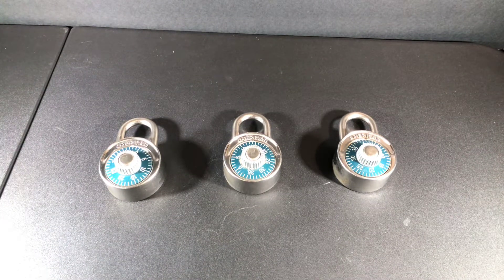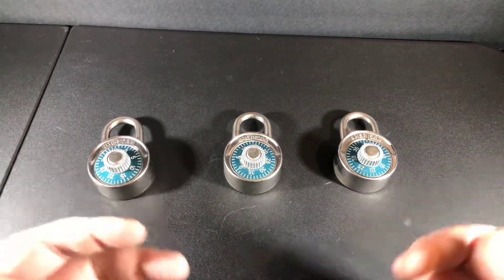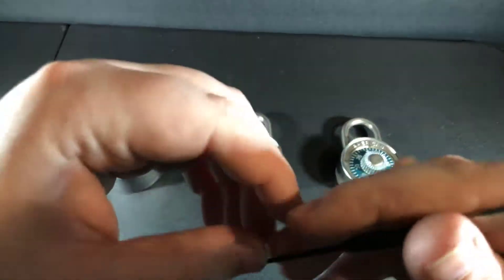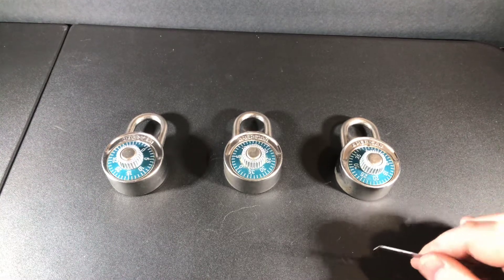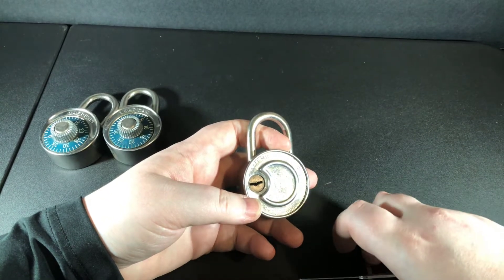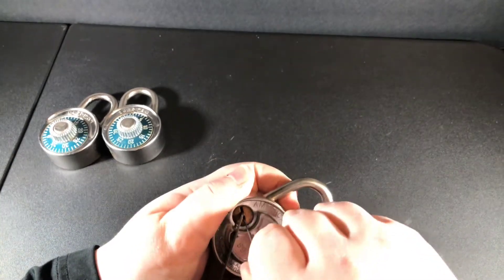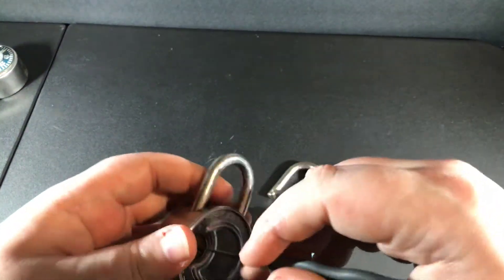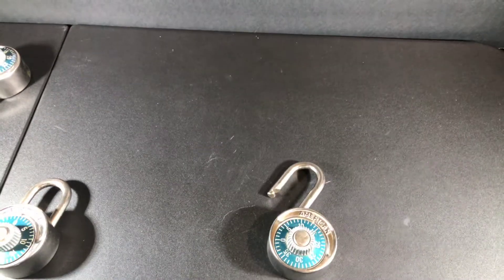[012] American Dial combination Lock picked fast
Want to pick locks? Where do I begin? Which starter set should I buy? Where can I get padlocks? These are questions I get asked daily. These items will get you started followed by my intro to lock picking series.

12 in 1 HUK Lock disassembly set - MUST HAVE!
Best 12piece Lockpick set for beginners - Hands down
What locks do you recommend to bring my lock picking to the next level? The links below represent an greater degree of difficulty as the numbers increase with multiple options for each progression.
1. Clear practice lock

2. Metal cutaway lock

3. Master lock 140 D
Master lock 141 D
NuSet 5349 lock
Master lock No.3
Master lock No.530
Fortress 8850D lock

4.  Guard 740 padlock
Brink's 672 padlock
Master lock 532DPF
Master lock 575DPF

5. Commando lock
Master lock No.911
Abus 64Ti/50
Abus 55/40 B KD
These are strictly padlocks with more variety as I begin to release the entire guide. Once you have successfully completed the No. 5 locks we will start moving into more unique locks that may be harder to come by but offer a significant increase in knowledge and skill progression.
Note: This is truly for beginners and the next phase of difficulties include different pick sizes, lock types and everything in between.